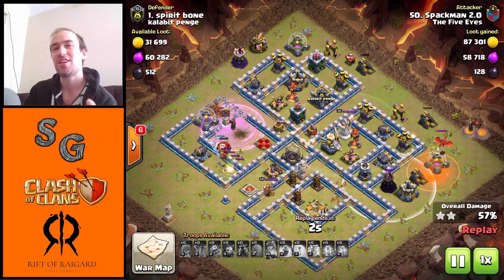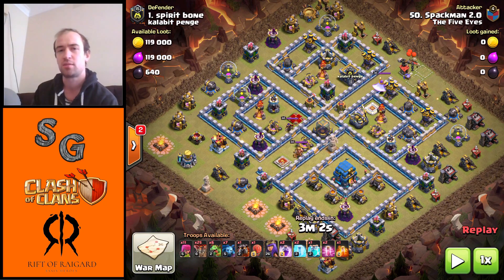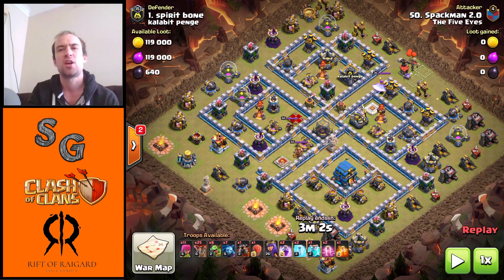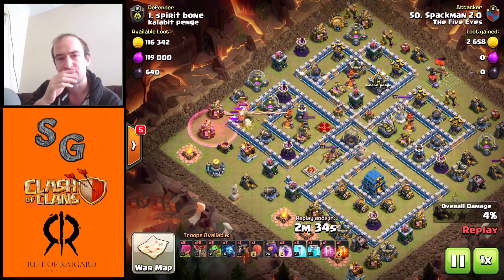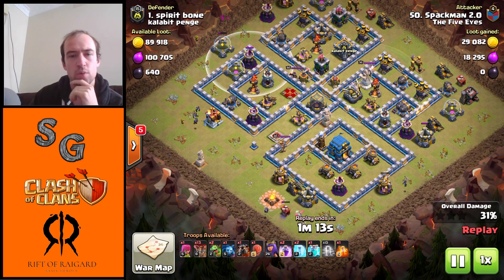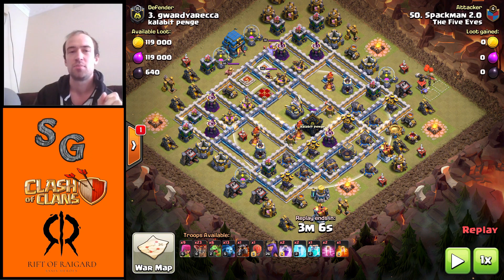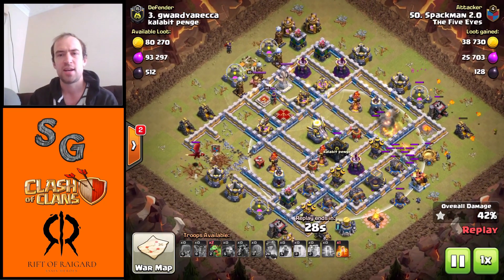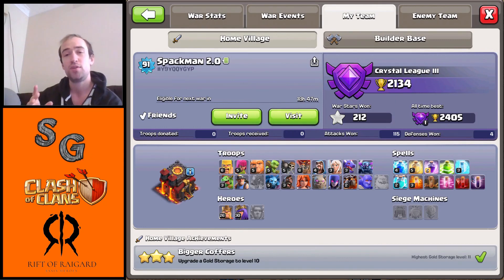10v12 War Attacks! - Air Strategy - Maxed TH12 - Rushed TH10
Detailed breakdown of a recent war where using careful planning my rushed TH10 without its King was able to score 2 Star hits on tw max TH12 bases.

Largely following the same 'snipe and smash' strategy of gaining % before setting off the eagle with the final large portion of the army. It utilises similar principles to the Babyloon push strategy th9's and th10's sometimes use.

Apologies I had to record the iPad quickly and then do the commentary afterwards so wasn't able to highlight aspects of the raid as well as I would have liked.